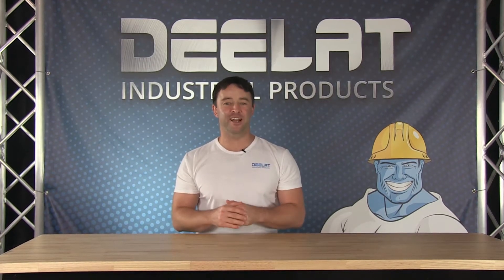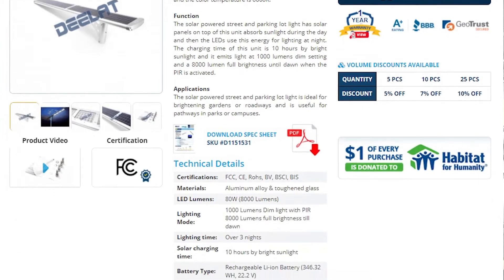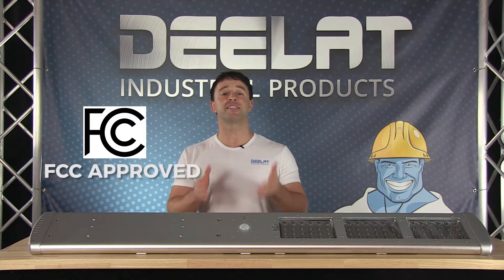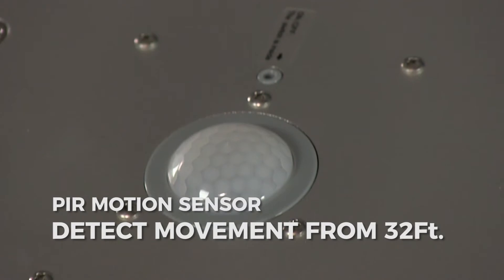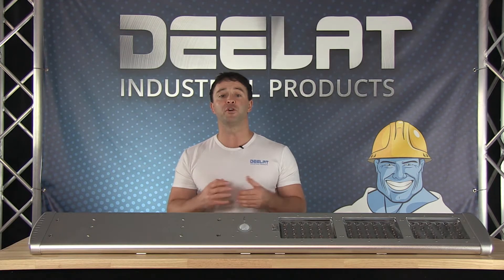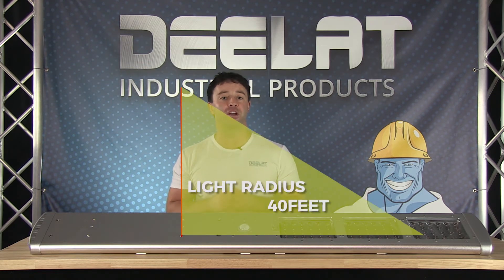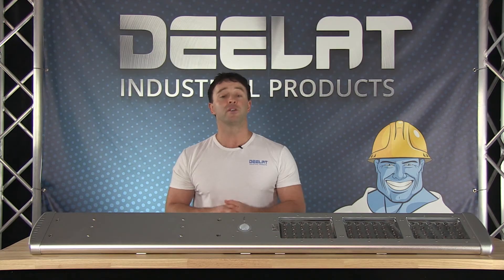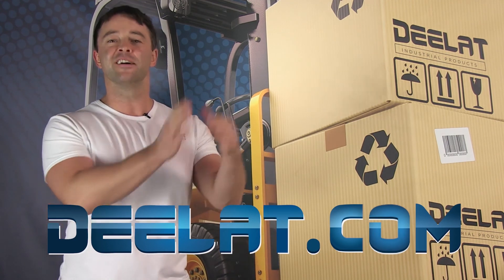Solar Powered Street & Parking Lot Light - 8000 Lumens LED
Solar Powered Street & Parking Lot Light - 8000 Lumens LED - D1151531
The solar powered street and parking lot light is an 8000 lumen LED and has a size of 76.1" x 16.6" x 8.9" (193.3 x 42.1 x 22.5 cm). The light radius is 39 Feet (12 meters), and the color temperature is 6000K.

Function
The solar powered street and parking lot light has solar panels on top of this unit absorb sunlight during the day and then the LEDs use this energy for lighting at night. The charging time of this unit is 10 hours by bright sunlight and it emits light at 1000 lumens dim setting and a 8000 lumen full brightness until dawn when the PIR is activated.

Applications
The solar powered street and parking lot light is ideal for brightening gardens or roadways and is useful for pathways in parks or campuses.